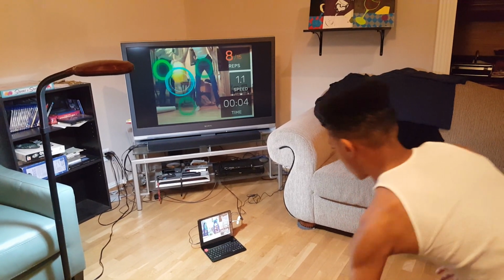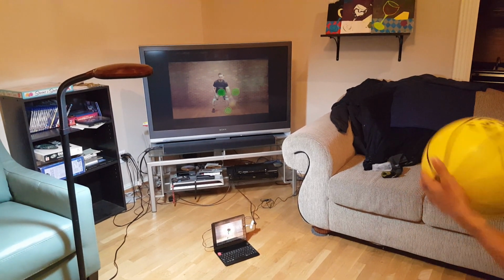Dribble Up iPad app - more light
December 4 2019 app testing